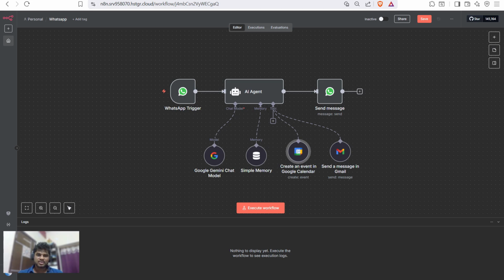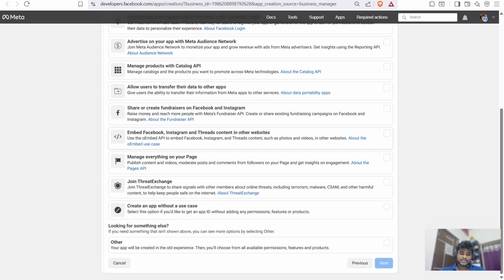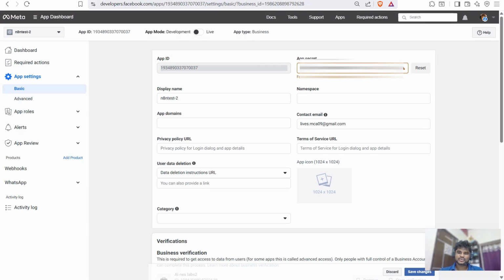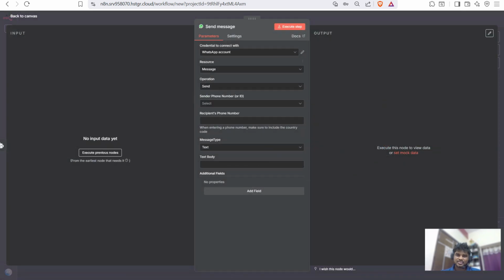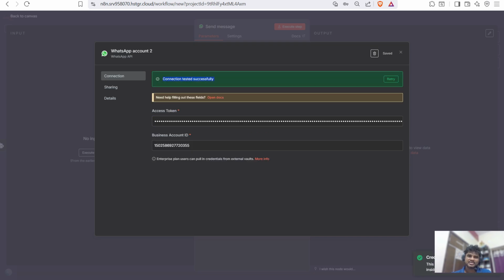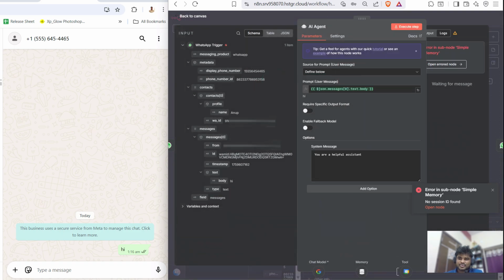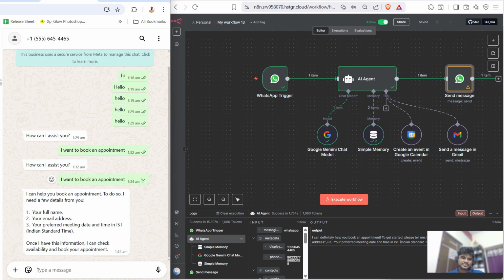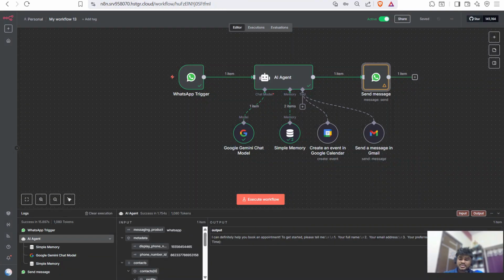The BEST Way to Build WhatsApp Agents with n8n (Credentials)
In this video, I’ll show you how to connect WhatsApp to n8n so you can interact with your AI agents and workflows through WhatsApp.

Whether you want to create a WhatsApp-based AI agent or just automate business communication, this tutorial will get you up and running in minutes. No coding needed, just a few clicks and you’re live.

🎯 Build a WhatsApp Agent with n8n — credential setup, live demo, and deployment (Meta Cloud + Twilio options)

Stop guessing — I’ll walk you through every credential step so your n8n workflow can send/receive WhatsApp messages securely. This is a practical credential tutorial + full build: triggers, message handling, attachments, and tips to avoid costly mistakes.

WHY WATCH
• Complete credential walkthrough: Meta (WhatsApp Business Cloud) + quick Twilio alternative.
• Live build: WhatsApp Trigger → n8n workflow → AI responder or CRM push.
• Safety & cost notes: per-message fees, template messages, and rate-limits explained.

TIMESTAMPS
0:00 Hook — watch a live WhatsApp reply run in 40s
0:18 Overview: Meta vs Twilio routes & when to use each
1:05 Step 1 — Create Meta Business Manager & App (screens)
2:20 Step 2 — Generate WhatsApp Cloud API token & add phone number (live).
3:40 Step 3 — n8n: add WhatsApp Business Cloud credential & WhatsApp Trigger node.
5:00 Step 4 — Build workflow: trigger → parse → respond → log to Sheets/CRM
6:30 Twilio path: register Twilio number & use Twilio node (alternate method).
7:50 Template messages & approval (Meta requirements + pricing note).
9:10 Testing, error handling & retries (rate-limit tips)
10:00 Wrap, downloads & workflow JSON (link) — CTA

Comment “WORKFLOW” if you want the importable JSON now.